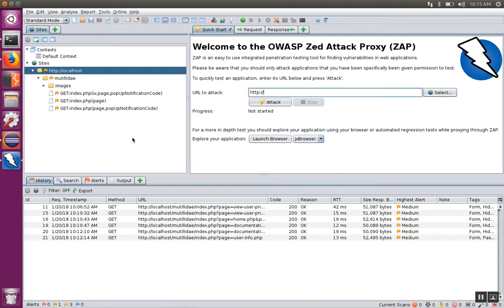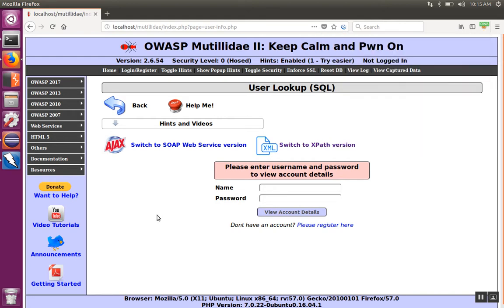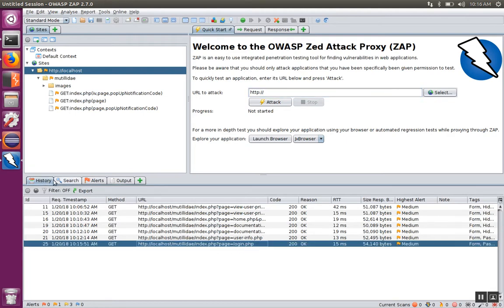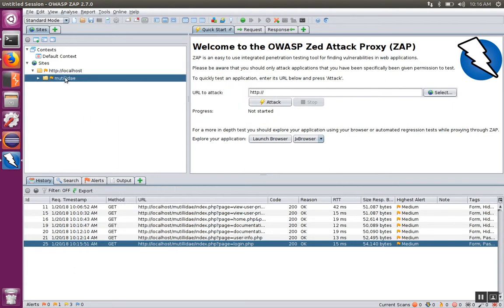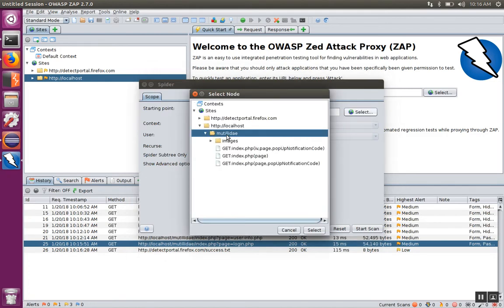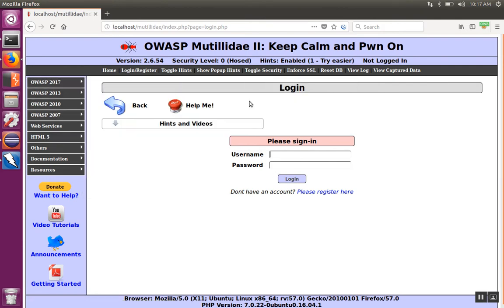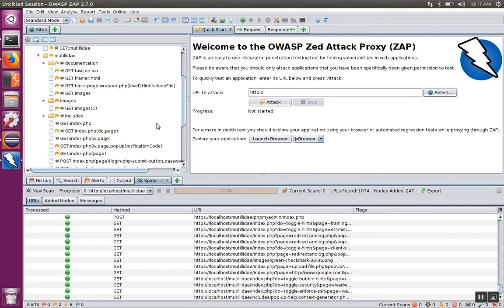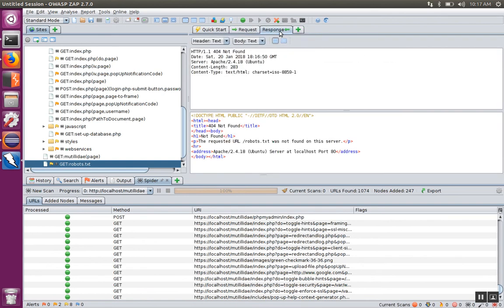How to Spider a Web Site with OWASP ZAP